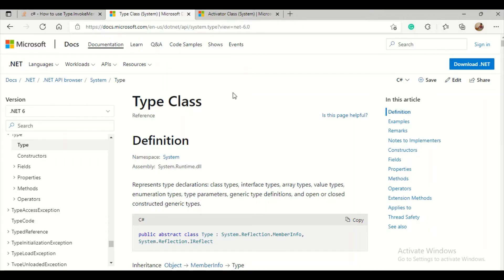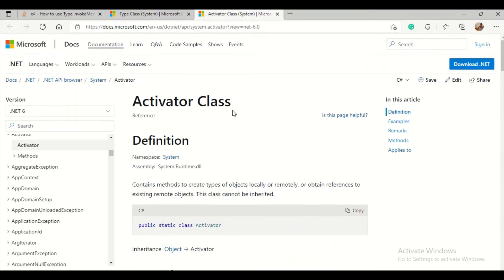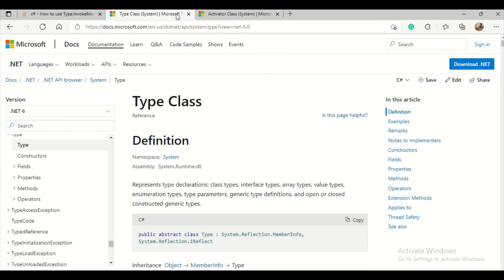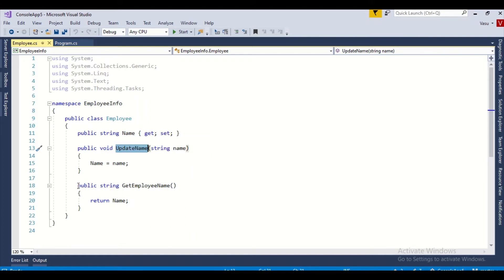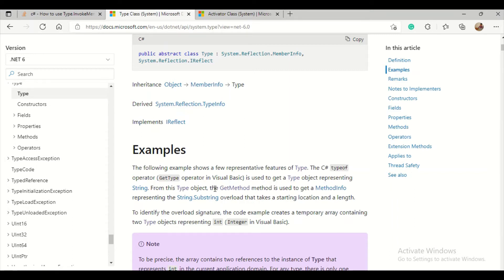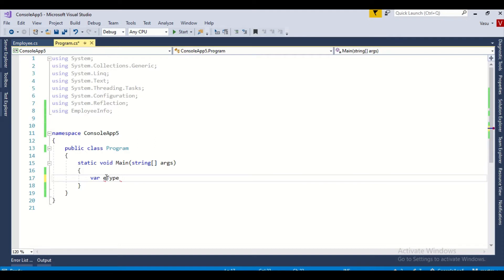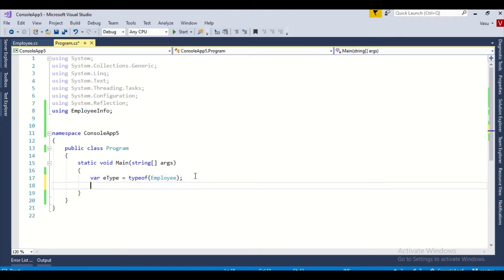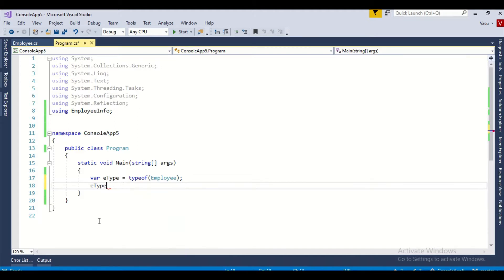Reflection in c# || System.Type || Activator example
Hi Friends
I have explained what is System. Type and Activator.CreateInstace in c# with examples.